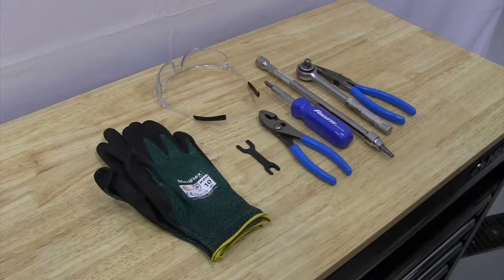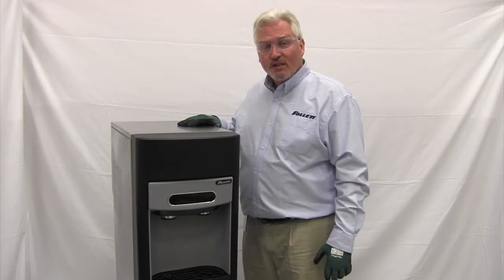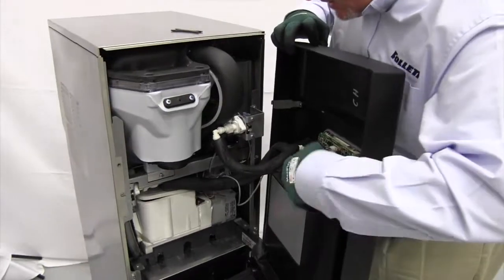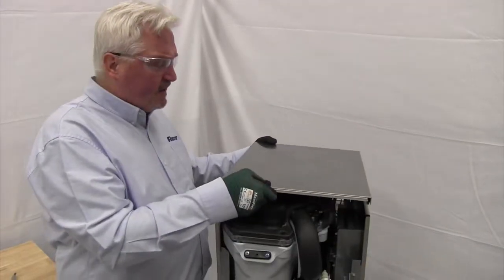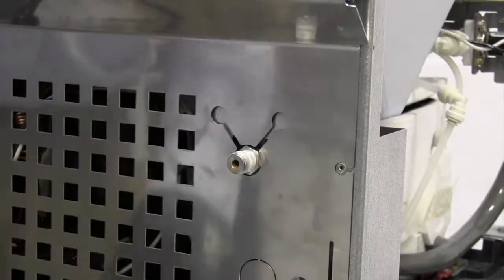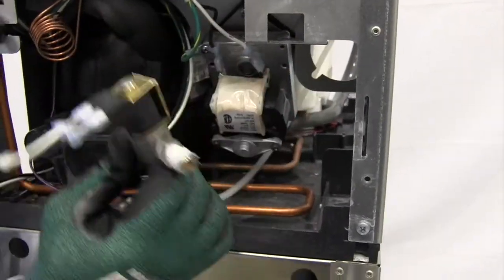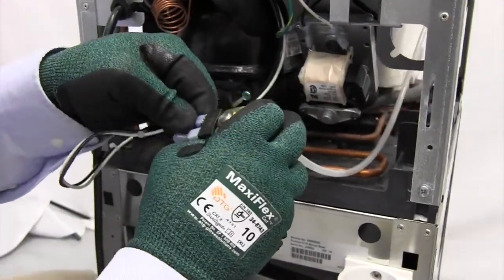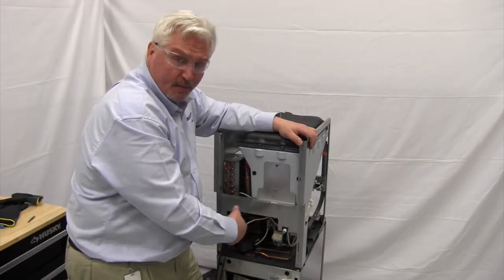7 and 15 Series Failsafe Fill Solenoid Valve Replacement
Follett service video series - changing a failsafe fill solenoid valve